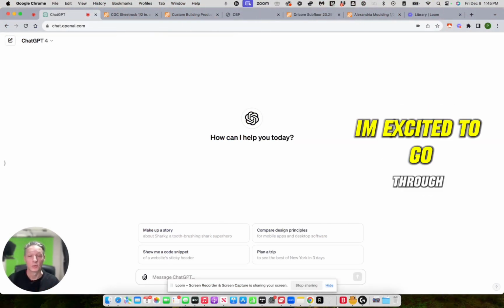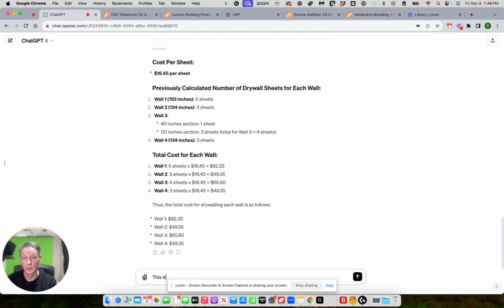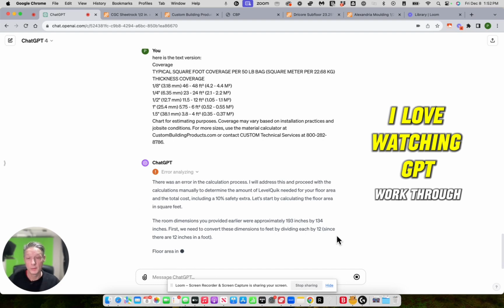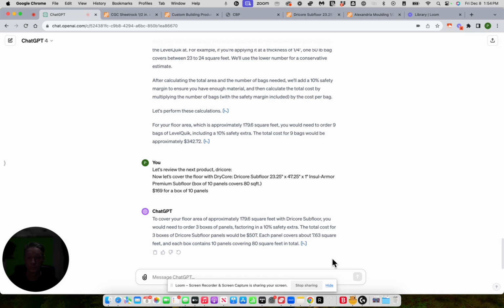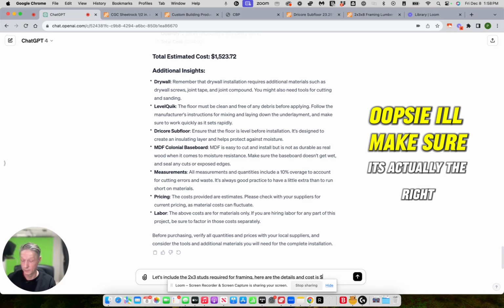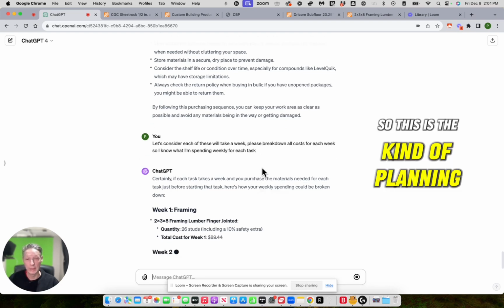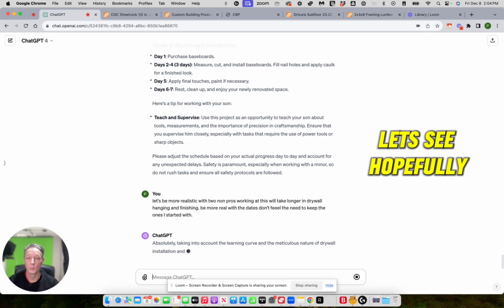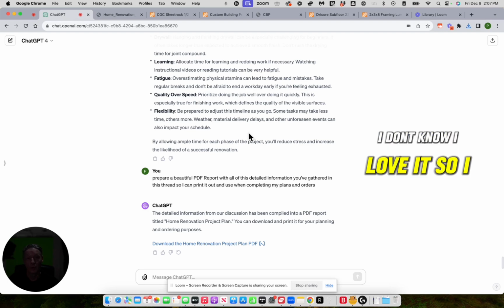Solo Reno Time Warp: DIY Your Dream Home Faster & Smarter with Chat GPT (No Contractors Needed!)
Ditch the dust bunnies and contractors! Conquering your dream reno solo is easier than ever with Chat GPT. This AI wonder calculates materials, blasts through decisions, and finds the best deals, saving you time & money. Watch Patrick's basement transformation and see how you can warp your DIY timeline too!